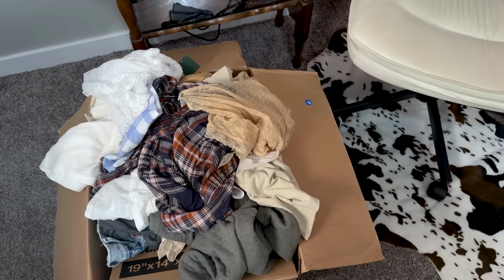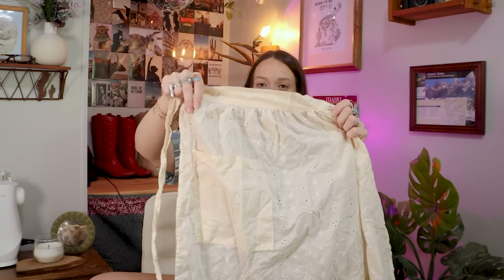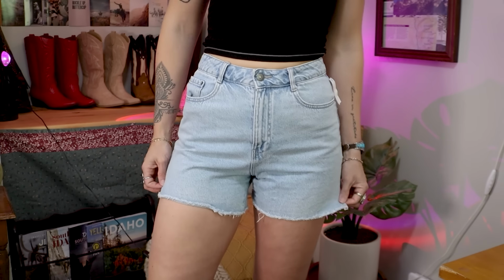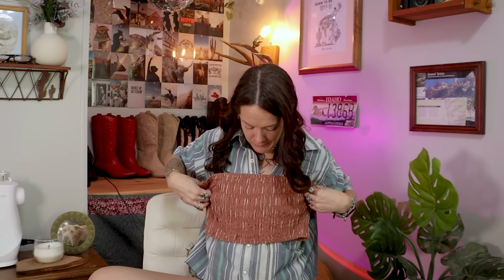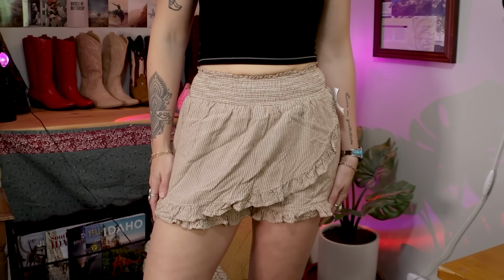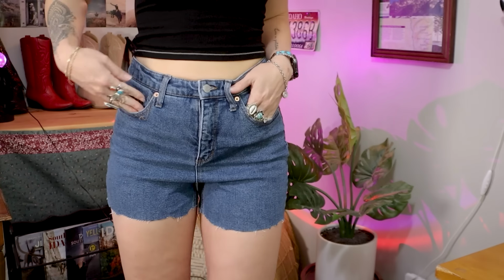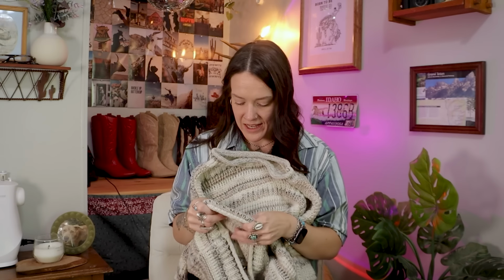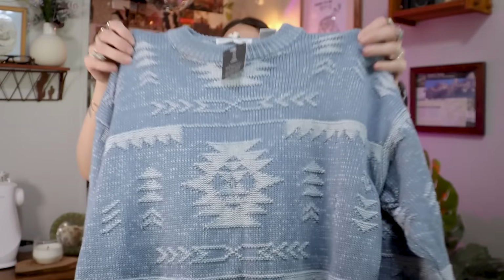TRY ON THRIFT HAUL abercrombie, free people, aerie, urban outfitters & more!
Thrifting sweaters in the middle of summer because fall lives in my heart 🍂 and I live in Idaho 🏔️🤭

Let’s be friends! IG ✿